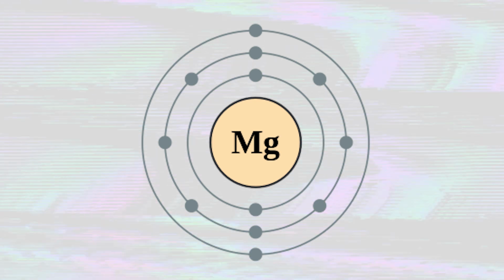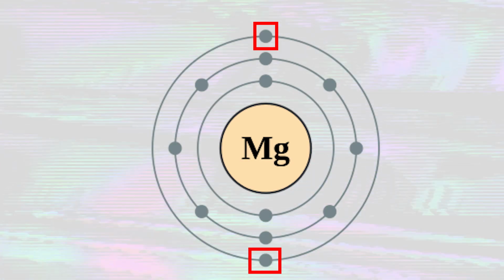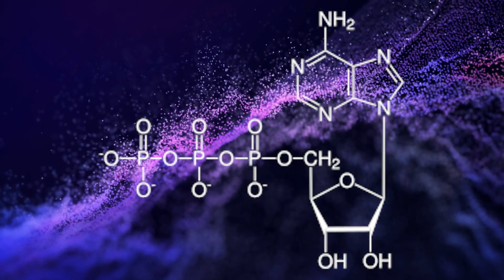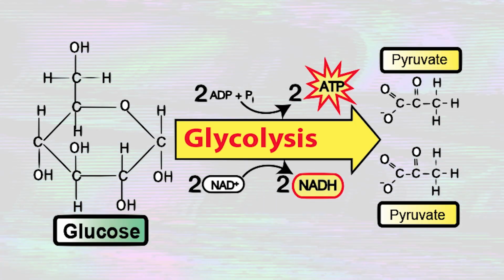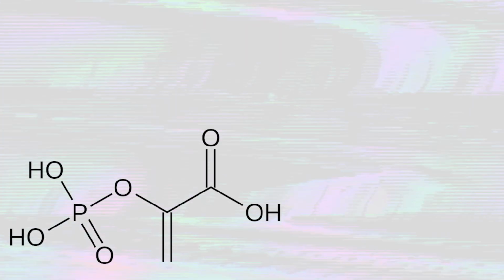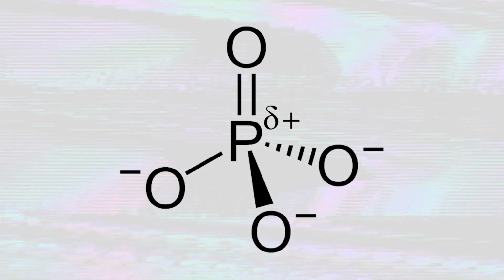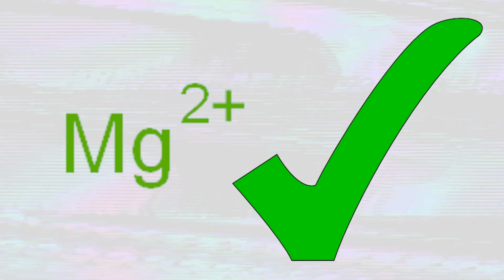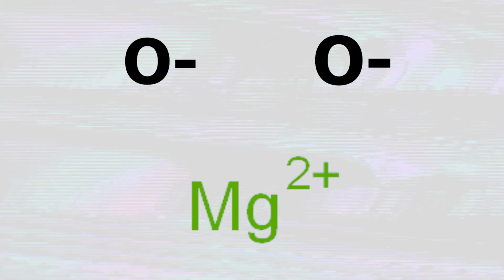Magnesium: The ENERGY mineral